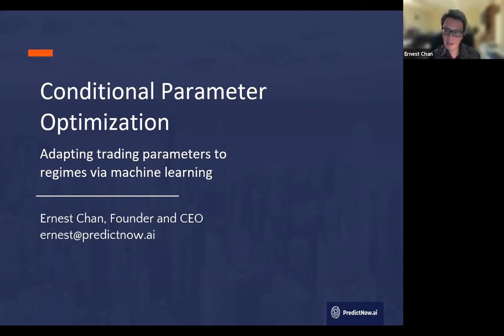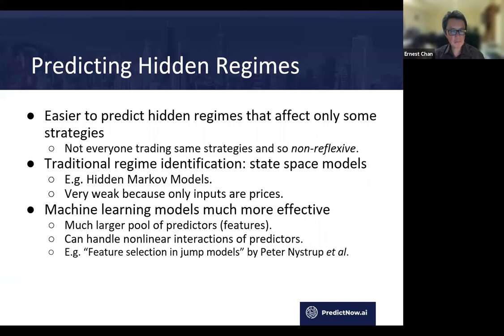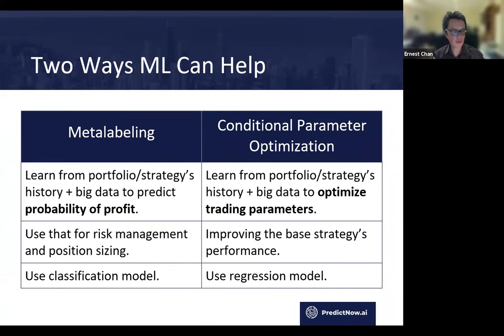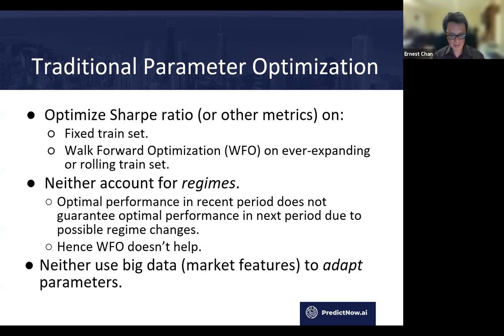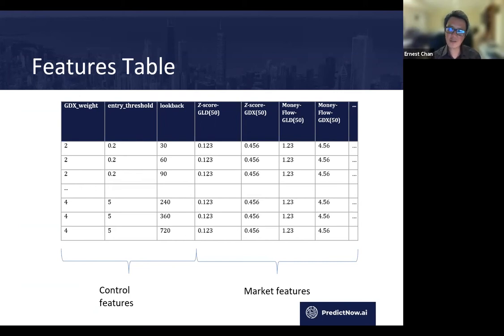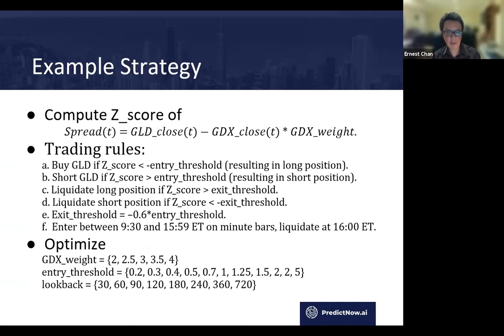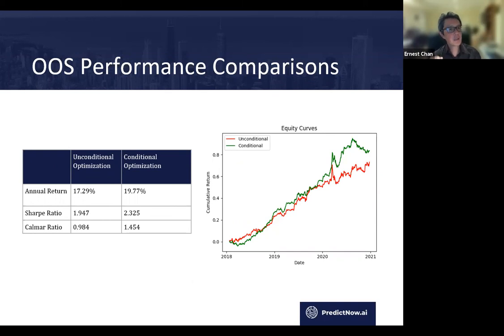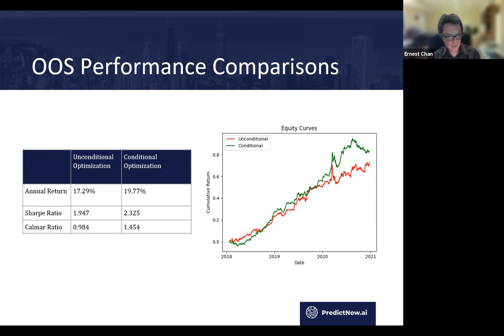Conditional Parameter Optimization Webinar Hosted by Dr. Ernest Chan | PredictNow.ai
In this webinar, Dr. Ernest Chan discusses how using his conditional parameter optimization technique can adapt the parameters of your trading strategy to react to different market regimes. This patent-pending invention allows traders to adapt new parameters as frequently as they like—perhaps for every trading day or even every single trade.